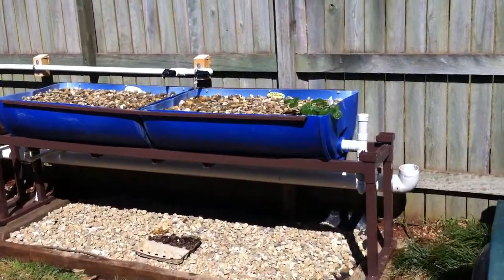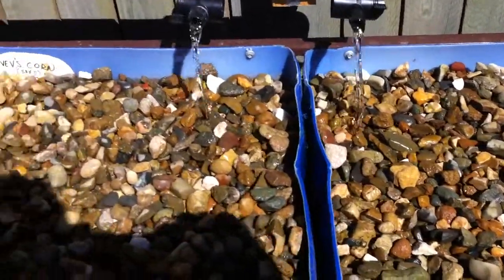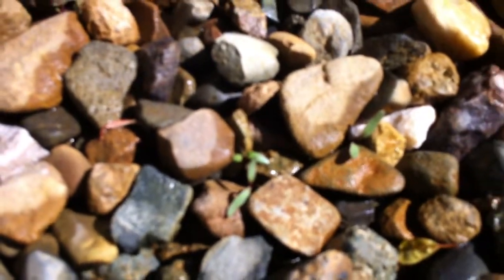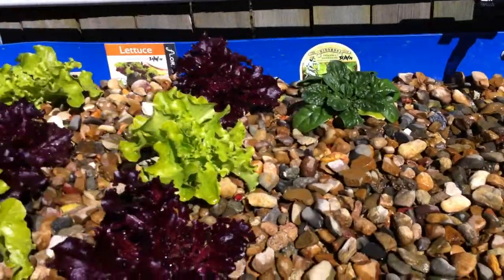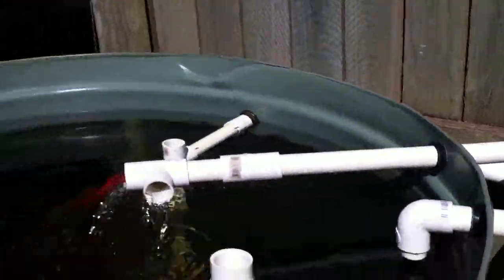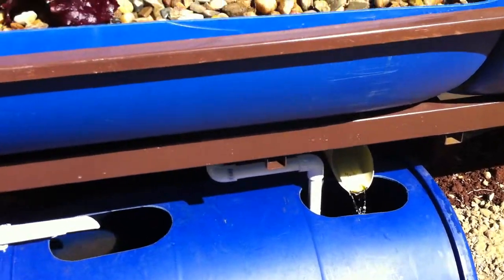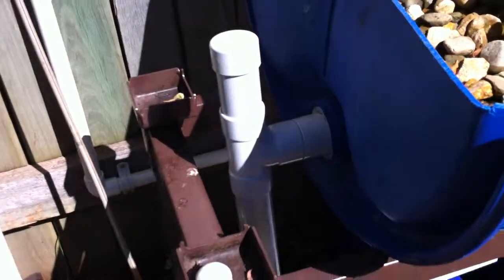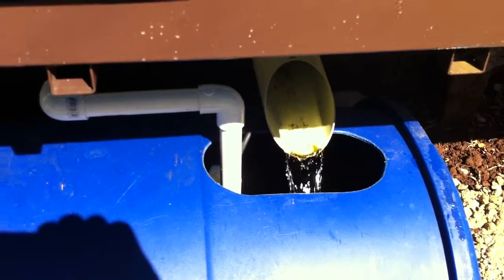Aquaponics 13 August 2011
Short video of my prototype aquaponics system.  I spent a couple of months scrounging bits and pieces to put together a very basic 4 growbed system made from two blue barrels with a third barrel as a sump.

I spent a lot of time experimenting with automatic bell siphons.  I've mounted these siphons external to the grow beds which (to my knowledge) hasn't been done before.  By mounting the siphons externally, I was able use the existing threaded holes and maximise the grow bed area.  These blue barrels had two threaded holes (2", I think) and by cutting the barrels (lengthwise) I had a suitable fitting for each bed.

Water supply for each grow bed was placed at the opposite end of the bed to ensure the water had to flow through the full gravel bed to minimise any "dead" zones.

The steel frames to support the grow beds are discarded shipping frames for motorcycles and jet-ski's.  I cut and welded the frames to suit the blue barrels and painted with exterior anti-rust paint.

Please "like" the video if you find any of the information of use to you.

Questions and comments welcome.